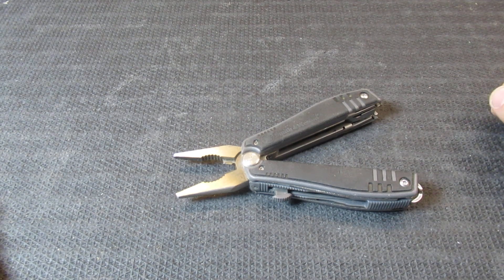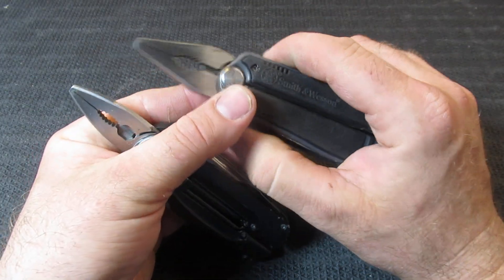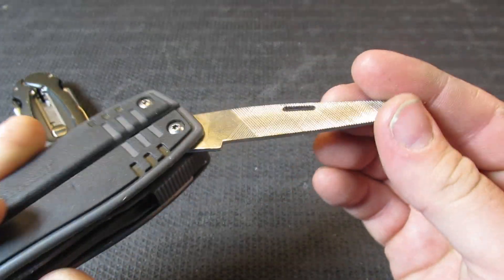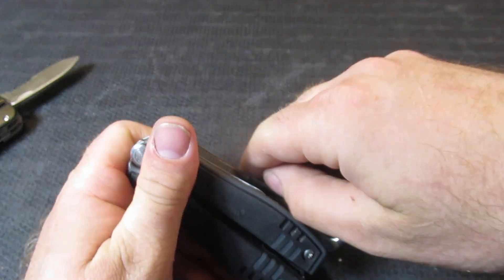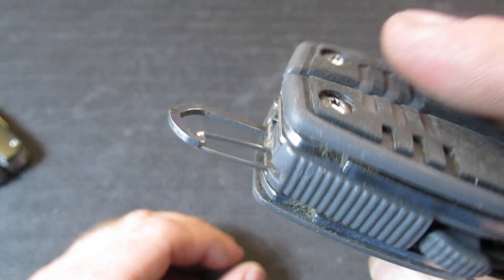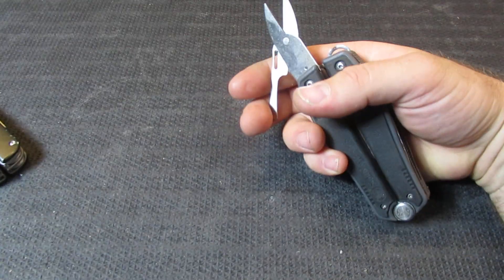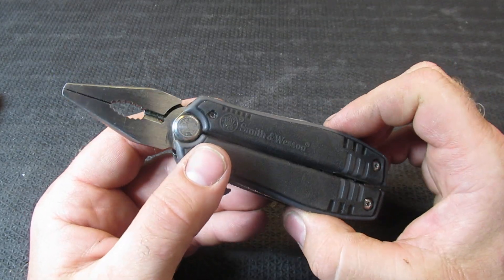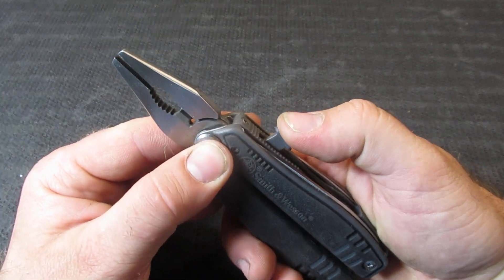Smith&Wesson 15 Function Multi-Tool, Most Comfortable Multitool Ever?